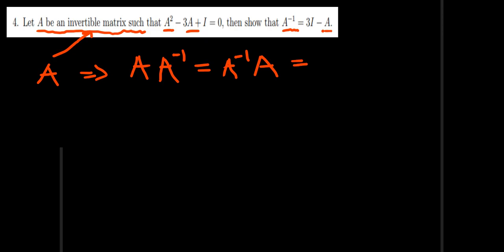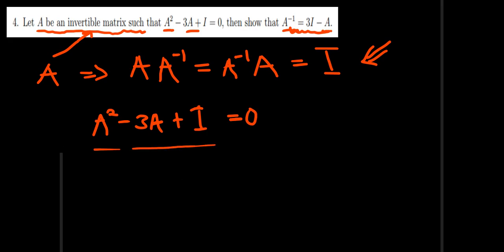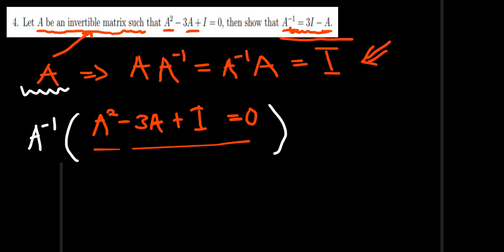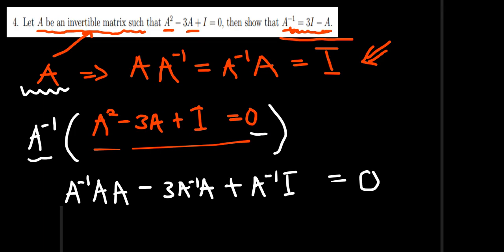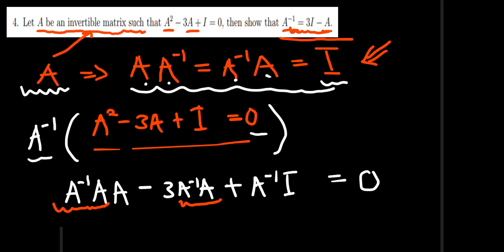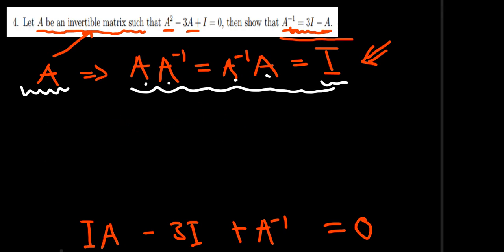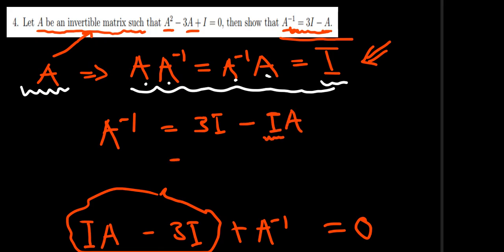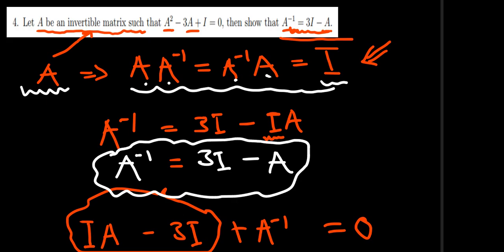Given that A is an invertible matrix, Show that A^−1 = 3I − A